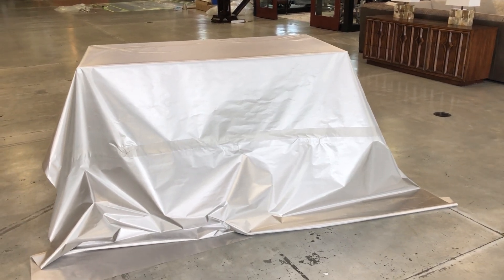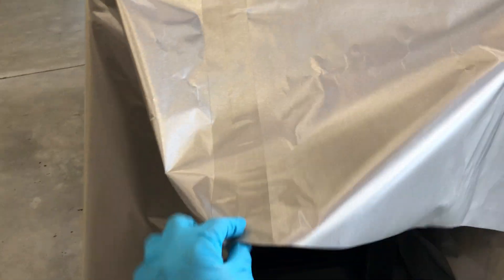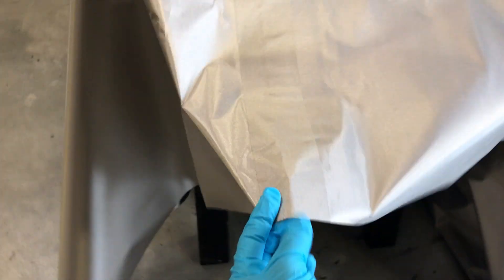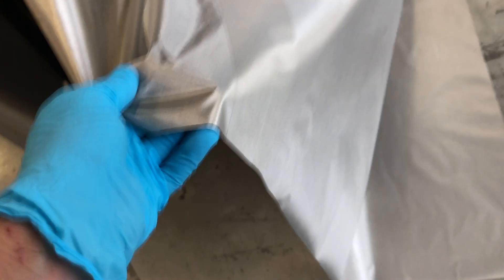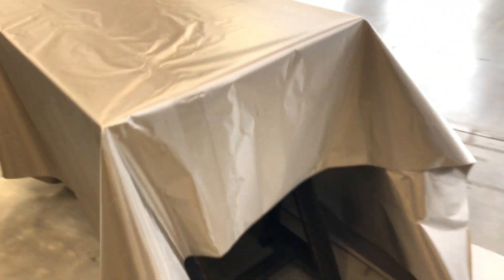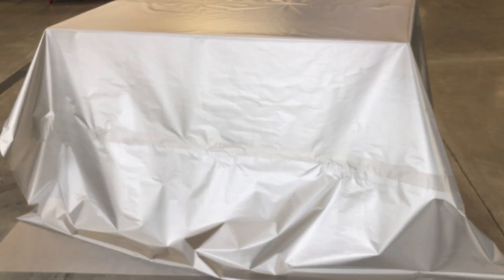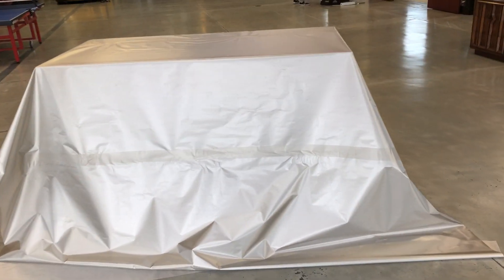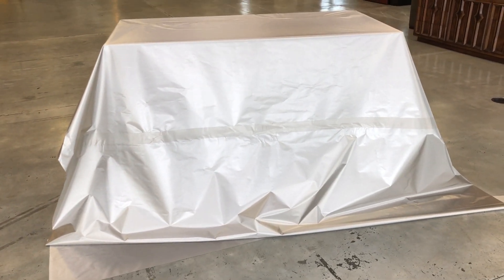Mission Darkness™ TitanRF Faraday Fabric Panel Demonstration Video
This is a video demonstration of the Mission Darkness™ TitanRF Faraday Fabric Panel. The fabric panel is a 10.66 ft x 9ft (96 sq ft) rectangular sheet that can be applied to a wall or used to create a radio frequency (RF) shielding enclosure. The fabric uses a copper and nickel composition to block WiFi (2.4 & 5GHz), Bluetooth, cell signals (4G LTE+), GPS, RFID, NFC, and radio signals with an average attenuation of 80dB-100dB from 10Mz to 5Ghz. This is the same fabric that is certified to military standards MIL-STD-188-125. This compliance measure not only ensures that the fabric shields against high-altitude electromagnetic pulses (HEMPs) and related occurrences, such as coronal mass ejections (CMEs), electrostatic discharges (ESDs), and solar flares, but provides concrete proof to the shielding ability and effectiveness of the fabric. It is primarily used by military and law enforcement forensics investigators to isolate devices, as well as used by civilians for harmful EMF reduction, EMP protection, digital privacy, signal isolation in secure facilities, RF isolation for hardware and software testing, and more.

The considerable size of the fabric panel makes it easy to effortlessly shield a wall or extra-large electronic device. It can be cut, sewn, glued, or taped to various surfaces for creating faraday tents, cages, or RF shielding enclosures. If using in construction applications, it can be applied directly to a surface, such as a room wall, in between sheets of drywall, over building materials and tent frames, etc.